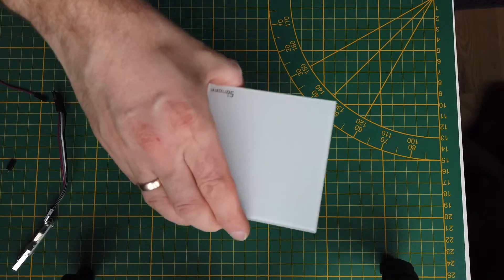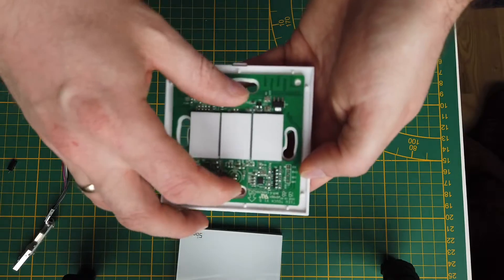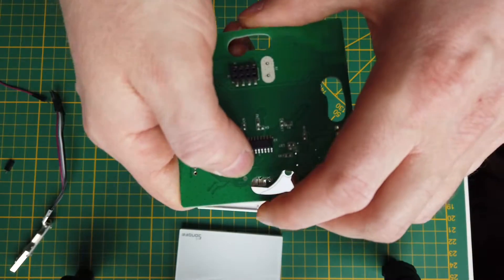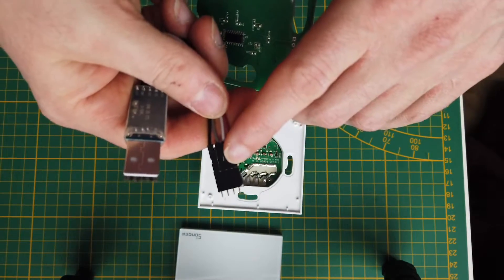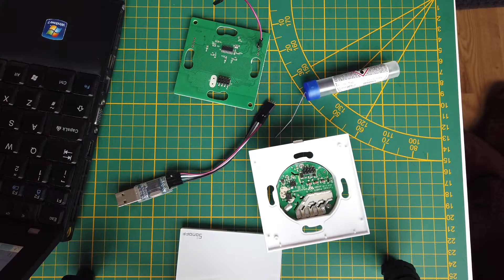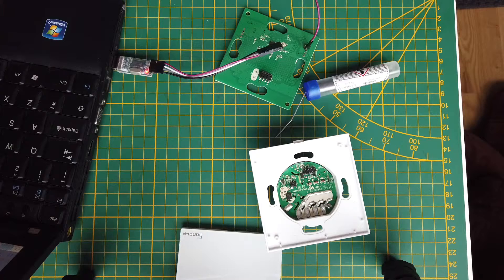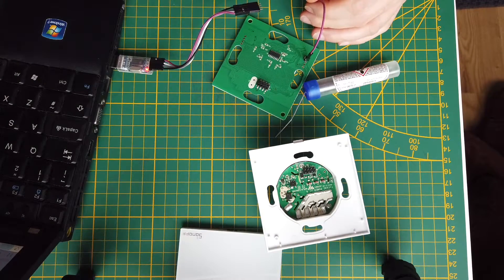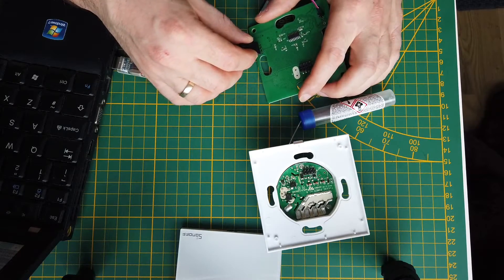Sonoff Basic + Sonoff Wall switch + Tasmota + OpenHAB - part 2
This time I will show you how to integrate Sonoff Basic and Sonoff Wall switch with Sonoff RF 433 Bridge connected to OpenHAB over MQTT.
Everything possible after flashing with Tasmota firmware.
This is part 2 focused on Sonoff Switch Wall T0 3 Gang integration.

Hardware used in this video:
Sonoff Basic
Sonoff Wall switch 3 gang
FTDI USB flasher
Sonoff RF Bridge 433 MHz